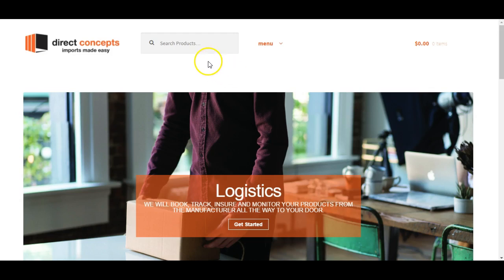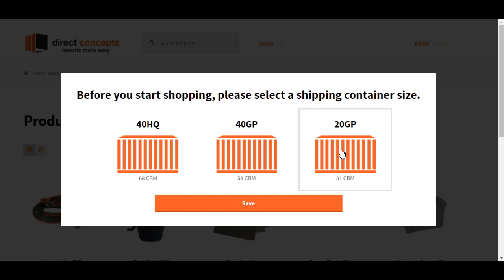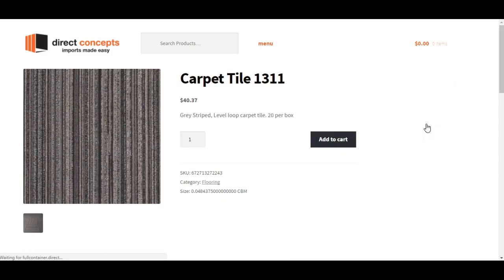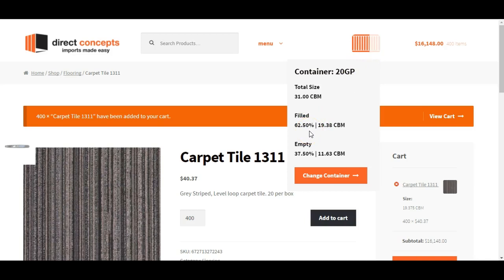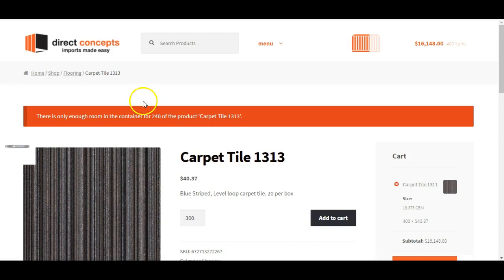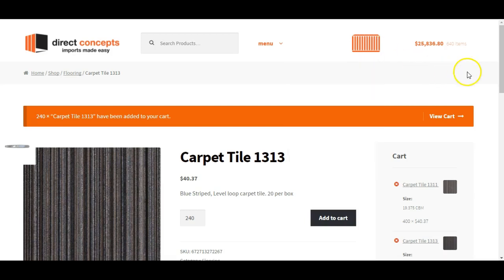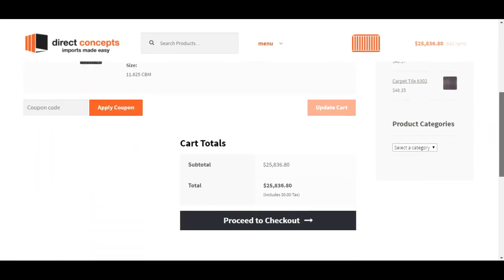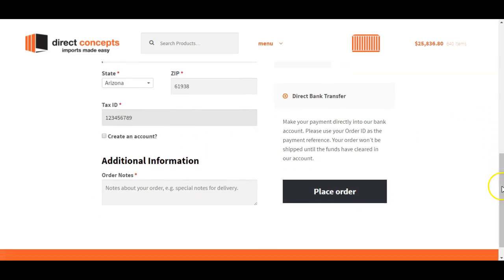Direct Concepts container builder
Learn how to order, build and cosolidate containers with the Direct Concepts container building process. Why purchase through a middle man when you can buy direct? Check us out @ fullconainer.direct